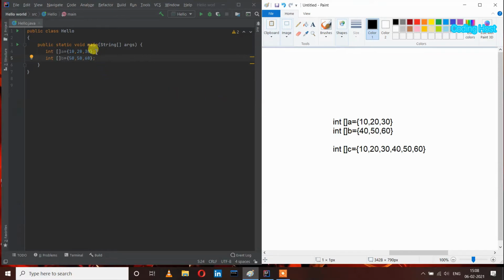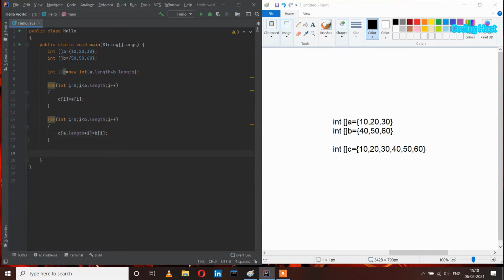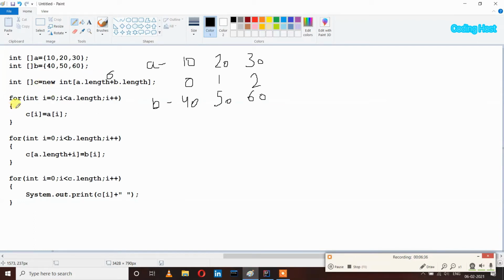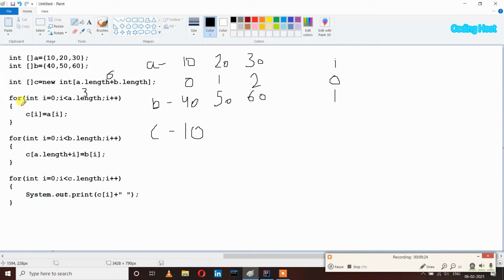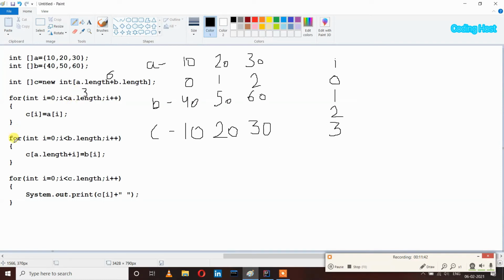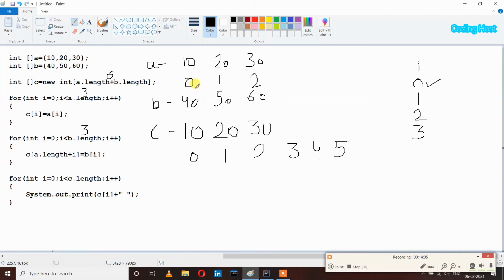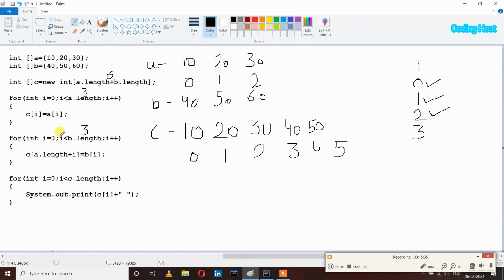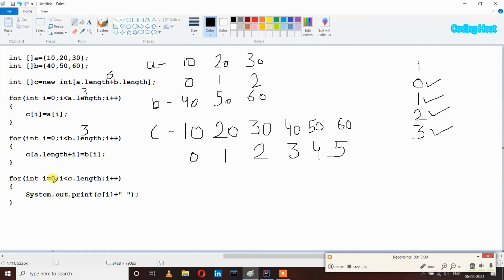Merge two arrays | Merge two arrays with extra space in java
In this video, I will show you a program to merge two arrays with extra space in java.